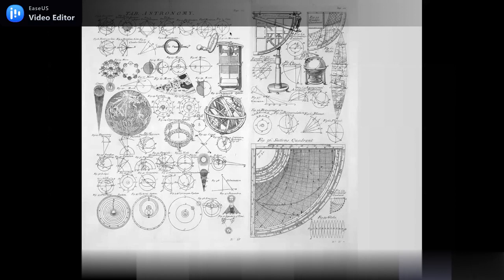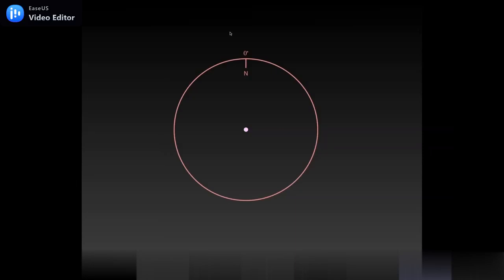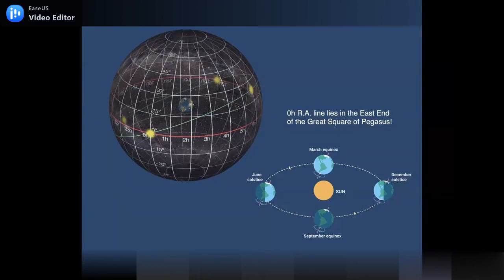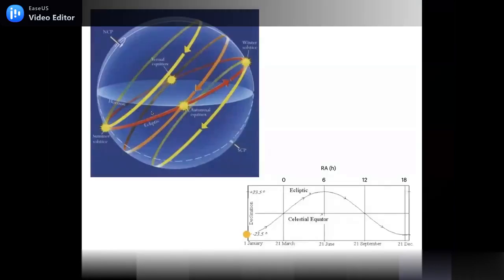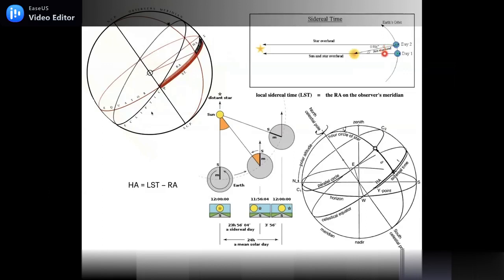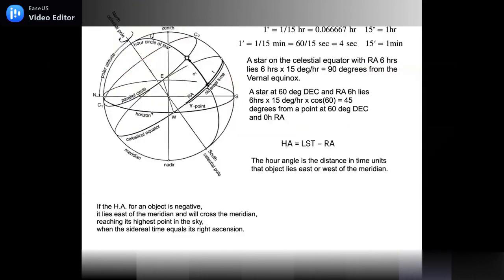Sky: Our Oldest Laboratory by Prof. Suprit Singh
Do stars fascinate you?
Do you look up to the sky and get lost in its’s beauty?
Do you love to watch space-related movies, animes, and dramas?
Wish to know more about what’s out there?
If yes, then you surely are interested in Space and Astronomy!!!
Then why not dig deeper into it!!!
Confused about how to start?
Don’t worry!

We Physics and Astronomy Club, bring you an opportunity to start on with our Webinar “Sky: Our Oldest Laboratory”!

Prof. Suprit Singh, faculty at the Department of Physics IIT Delhi, talked with us about some interesting topics like how objects are found and marked in the sky, about Optical Telescopes, and observatory systems that track the sky.